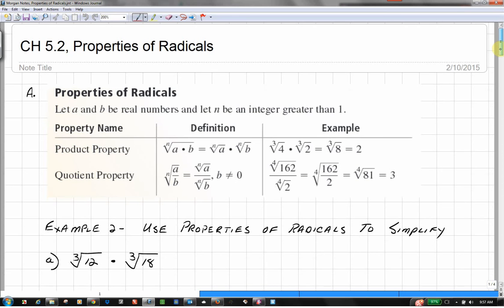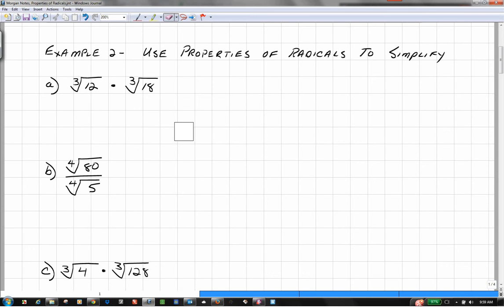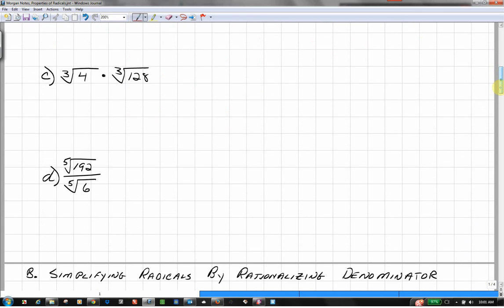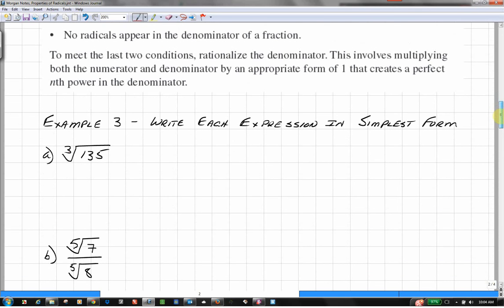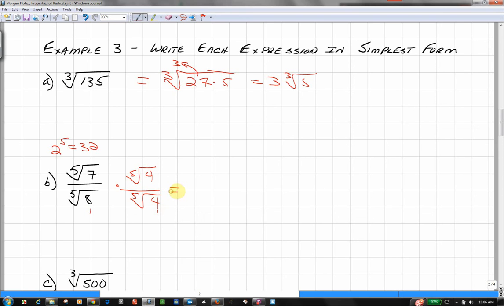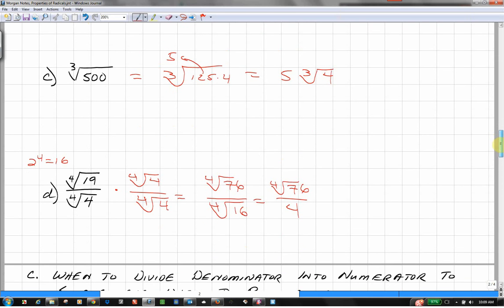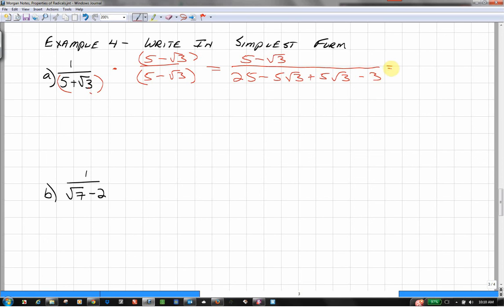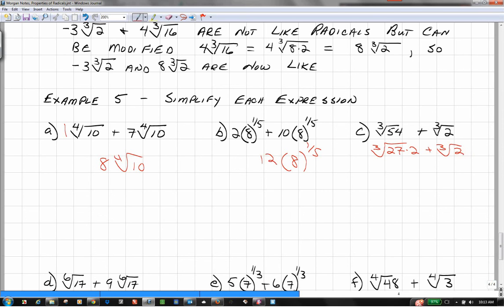Morgan.WSD.Algebra2: Properties of Radicals